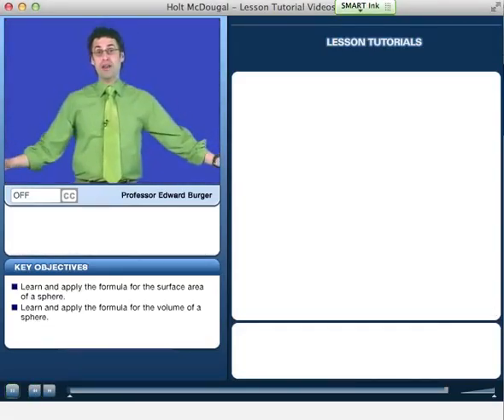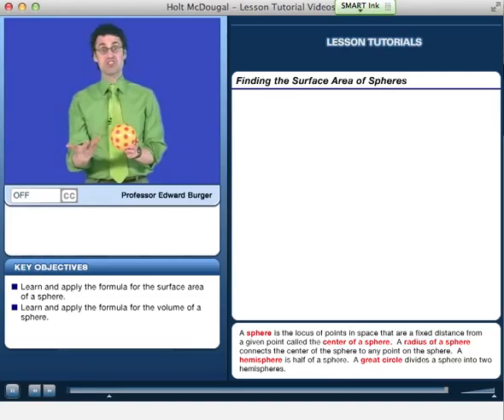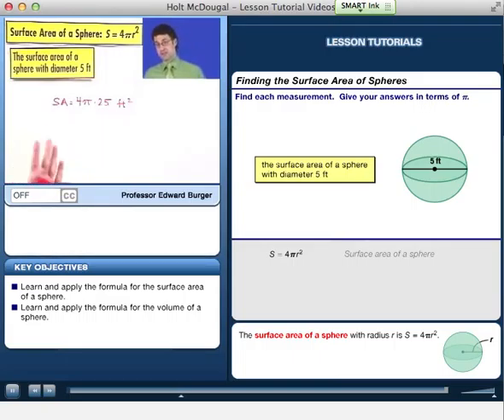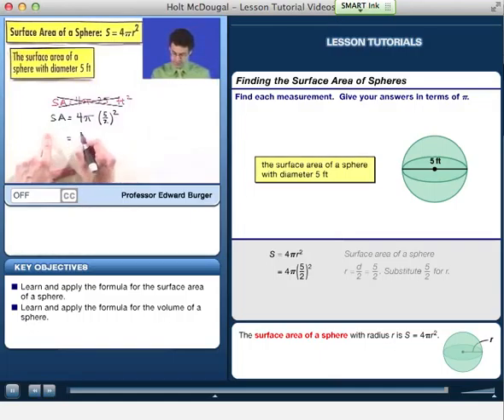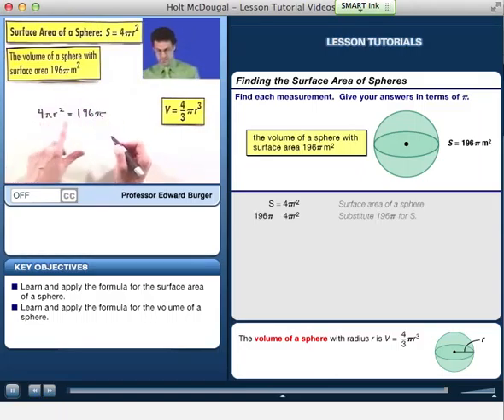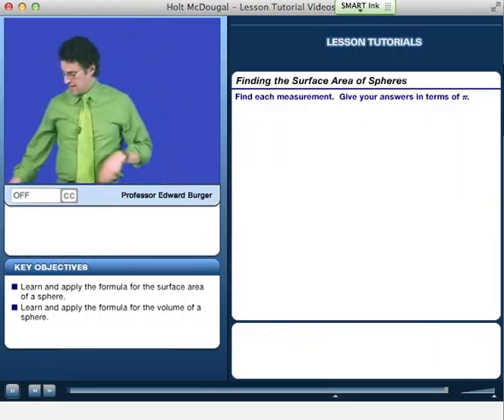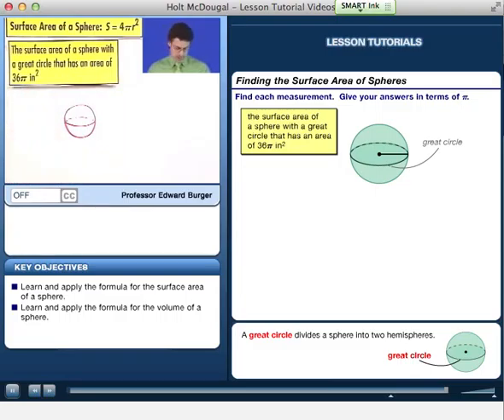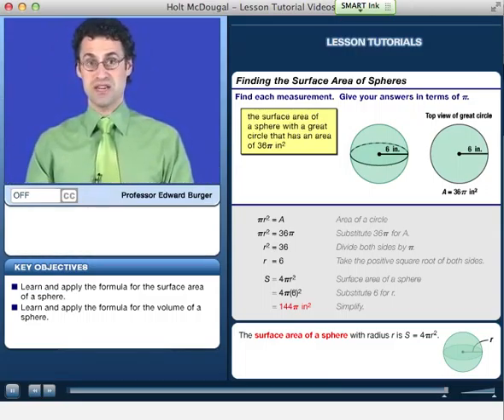10.8 Example 2